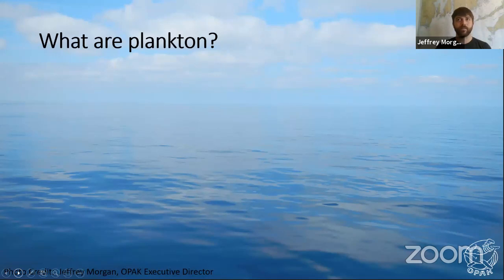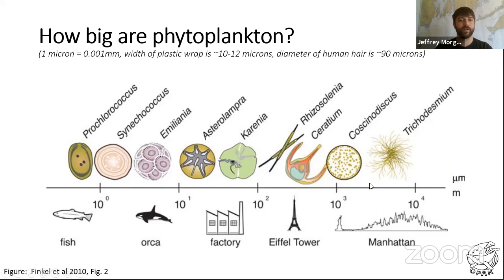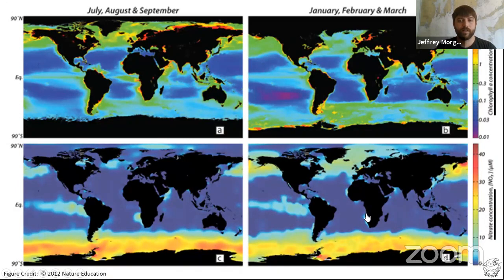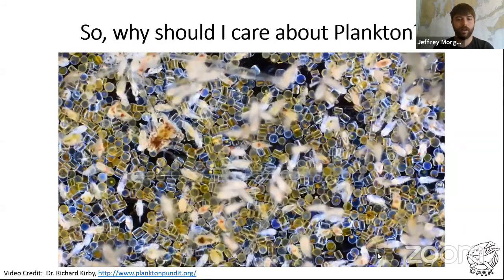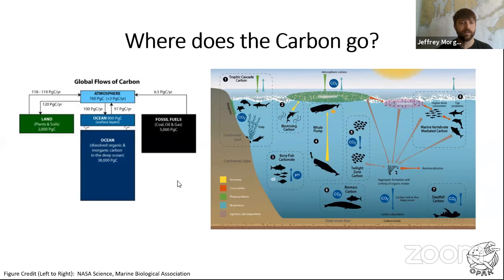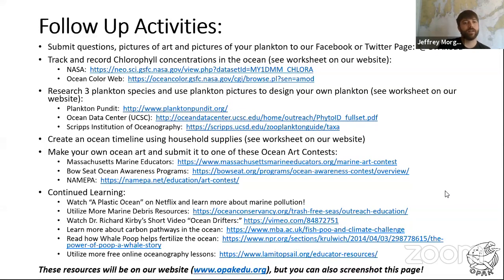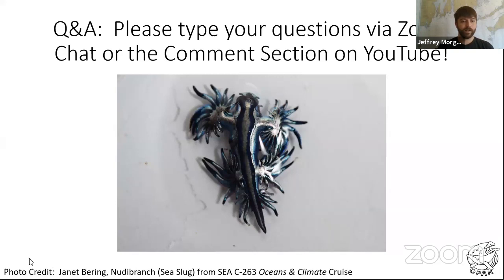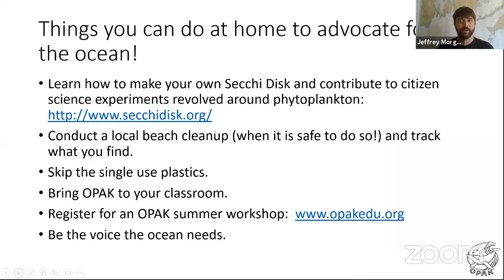Plankton: What are they and why should I care about them?